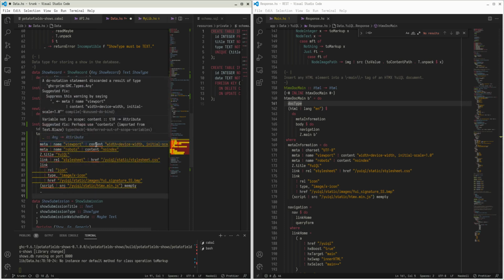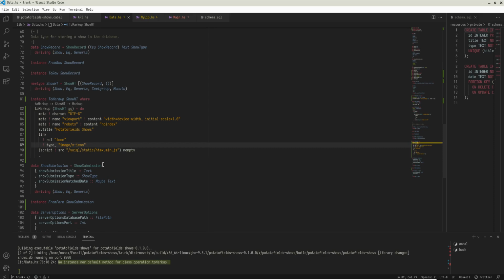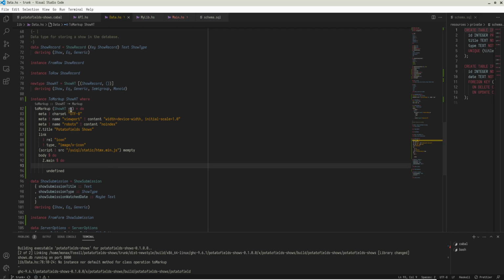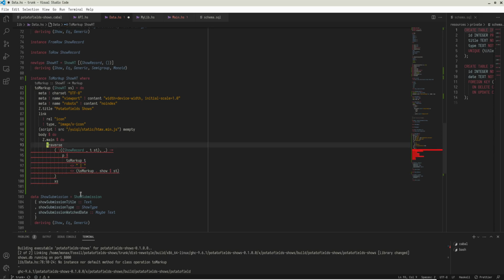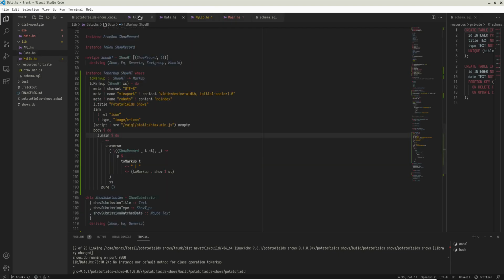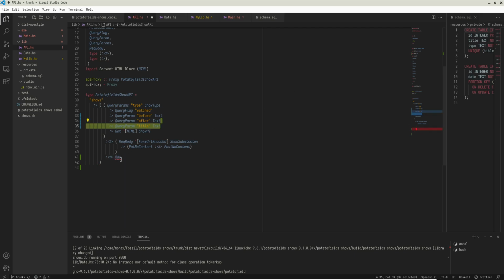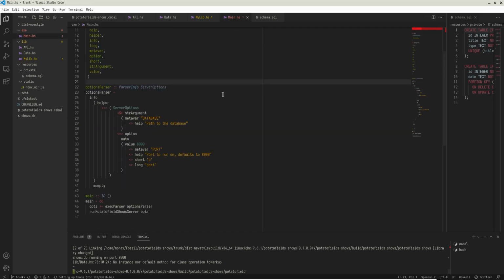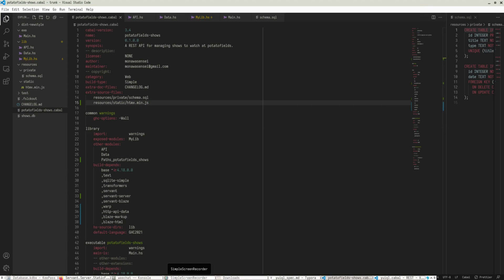Potatofields Shows API Part 2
See the last video